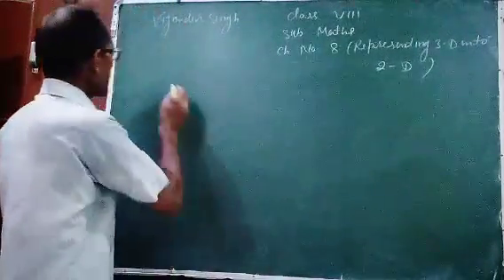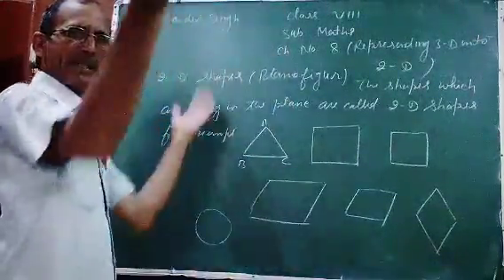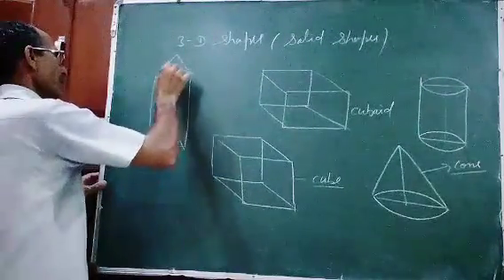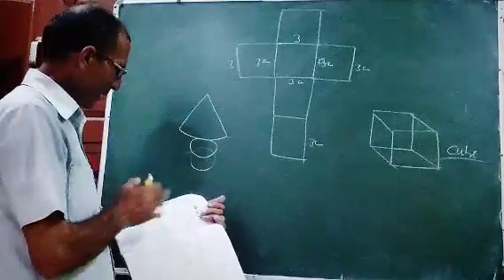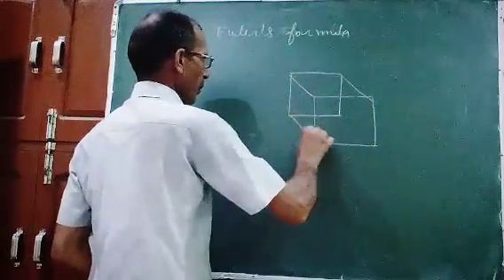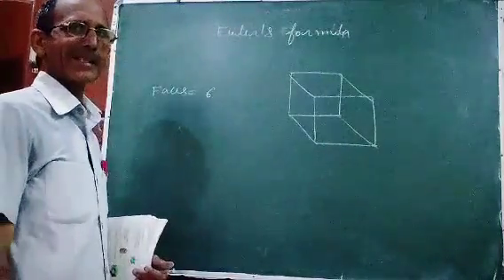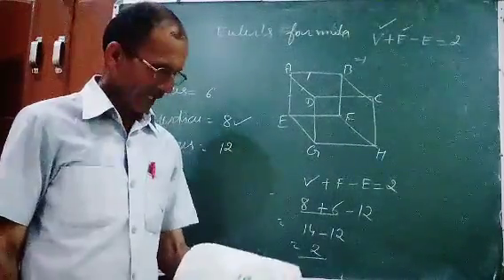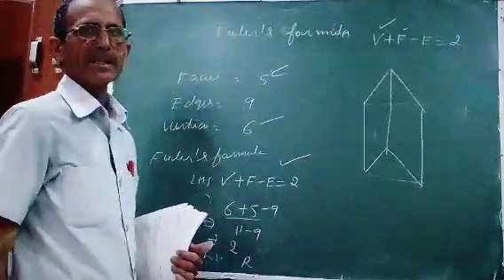Class 8th Maths topic (Representing 3D into 2 D) By Vijender singh